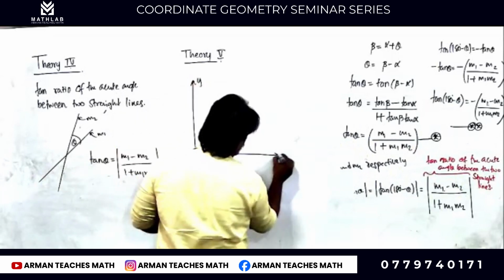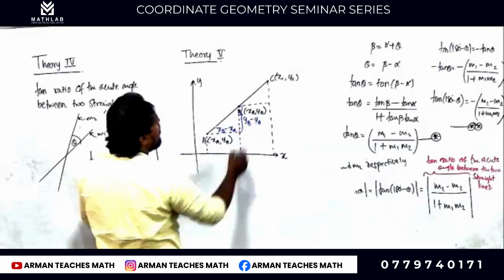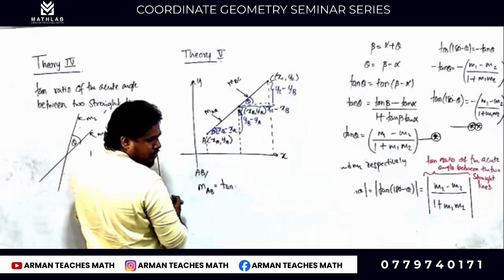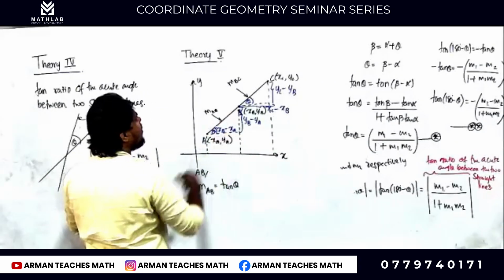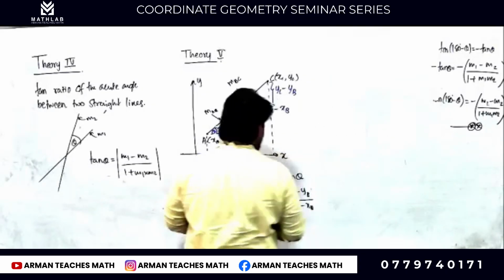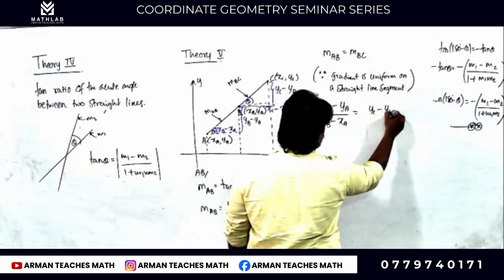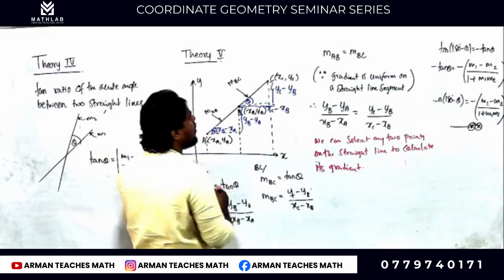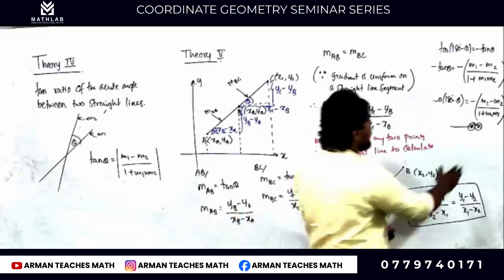Straight Line | Theory 05 | Combined Maths | English Medium